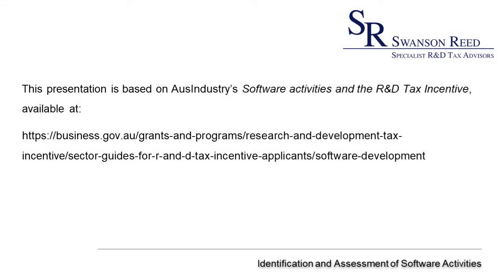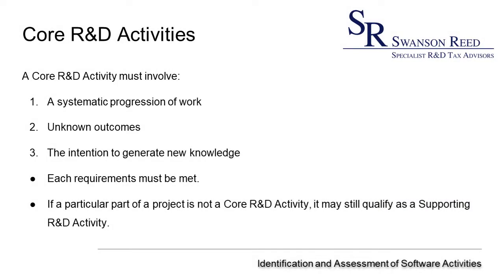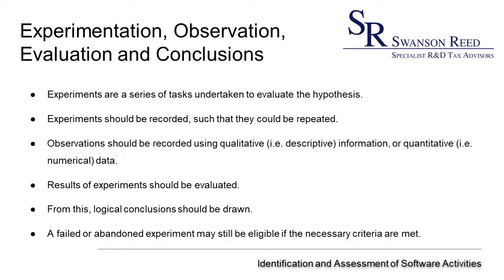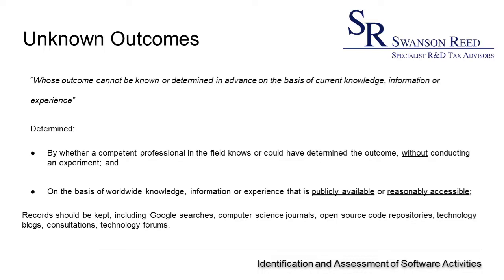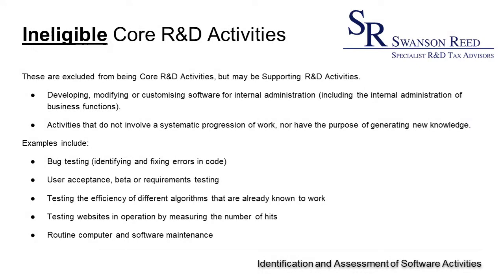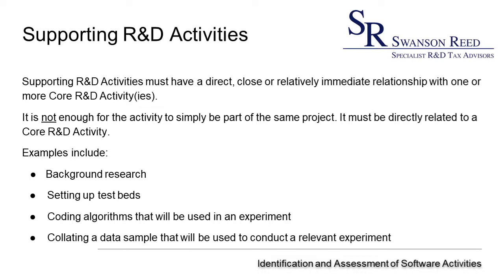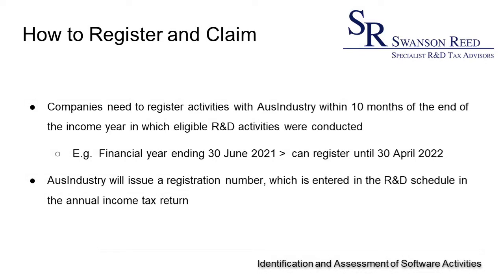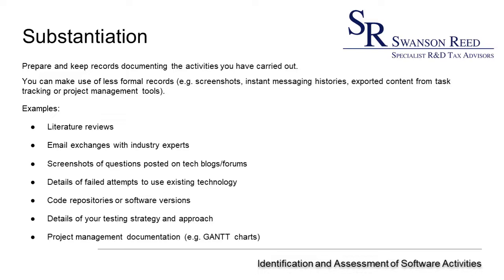R&D Tax Incentive - AusIndustry's New Software Guidance